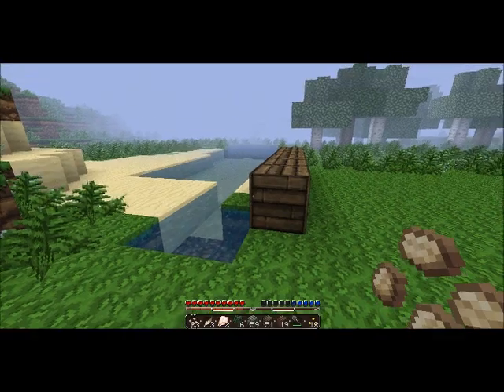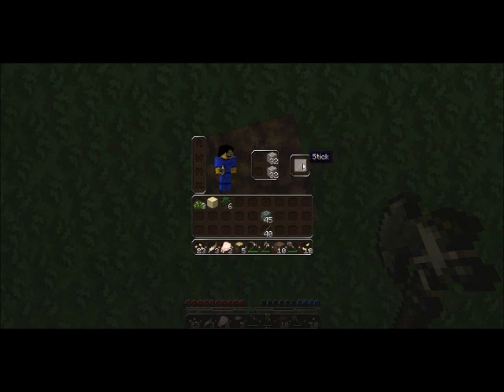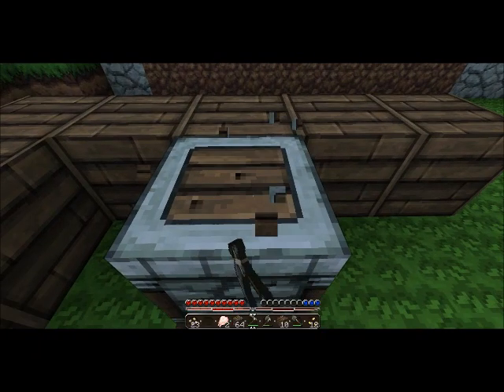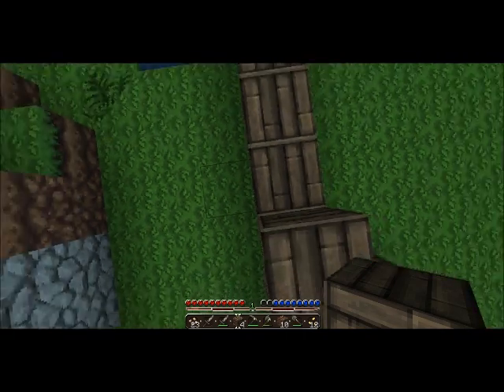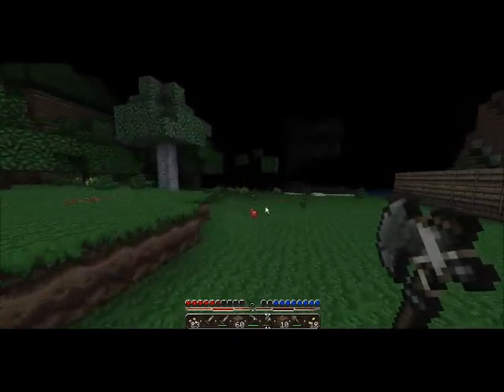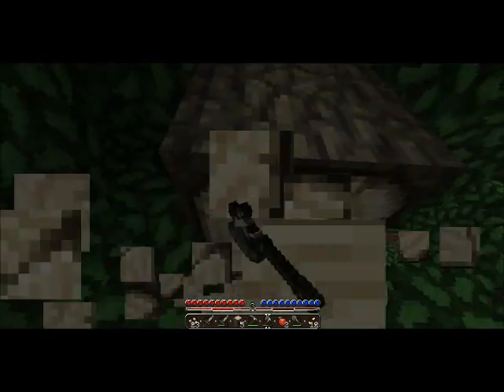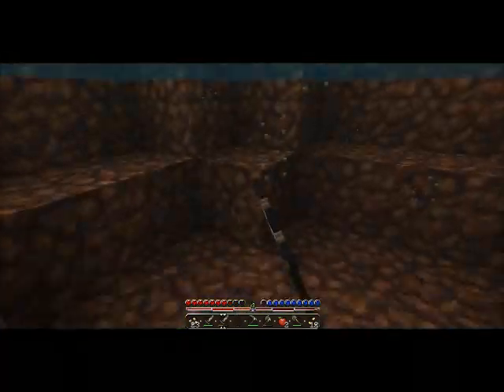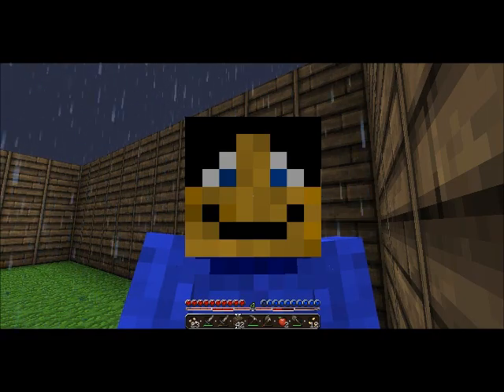The Official Minecraft Lets Play: Episode 2: Some Progress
Hey guys! We are making some progress. Higher FPS, less lagging, and we can still use this amazing texture pack